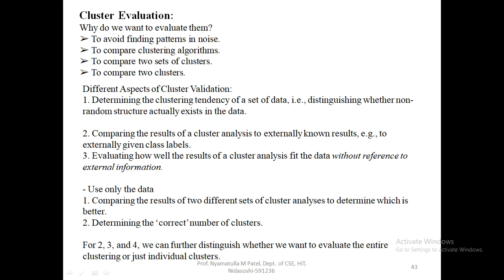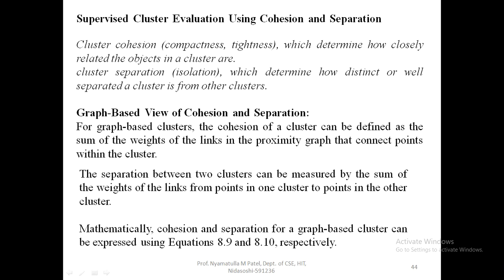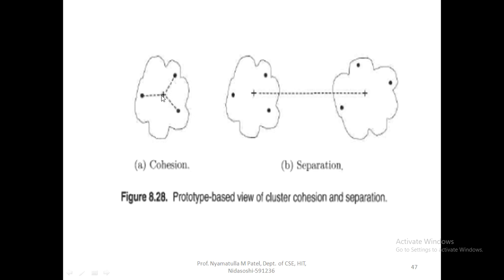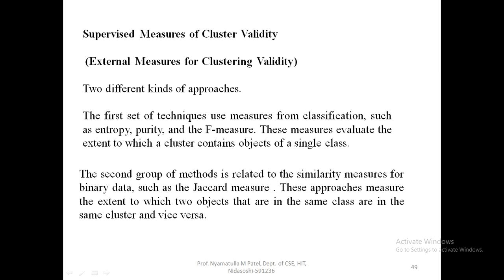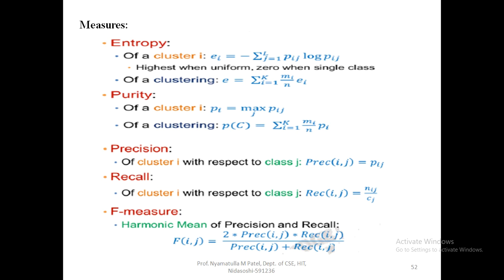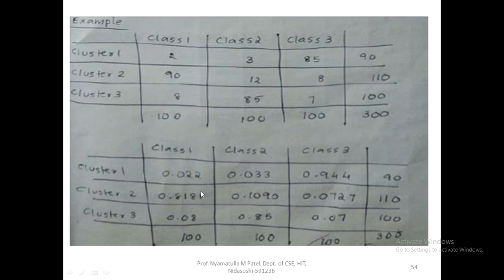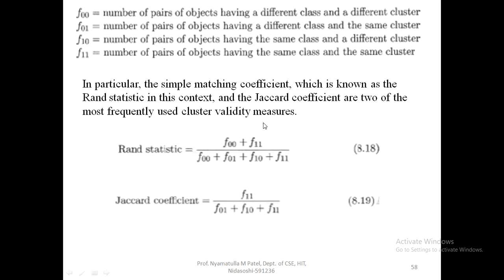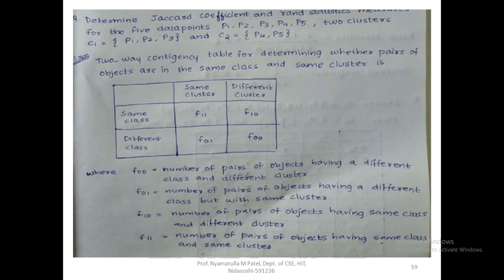R1 DMDW MOD 5 Part 4 Prof. Nyamatulla M Patel